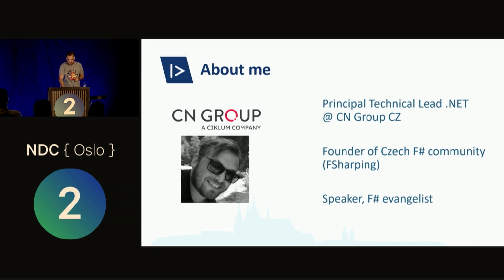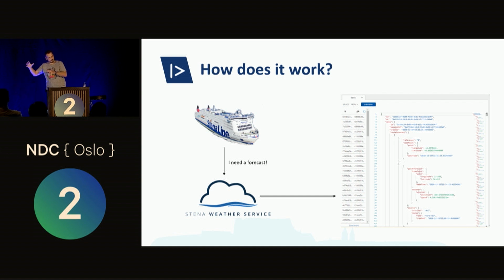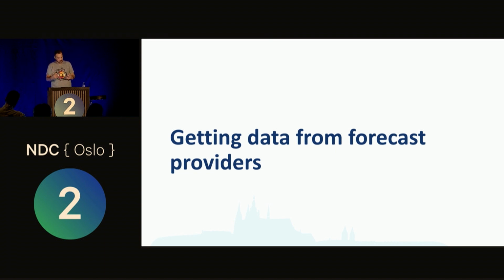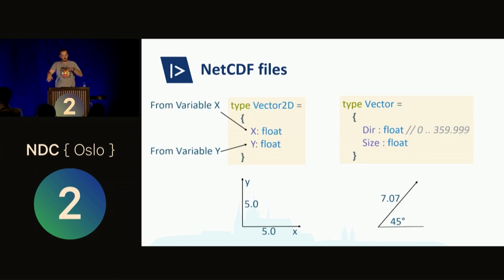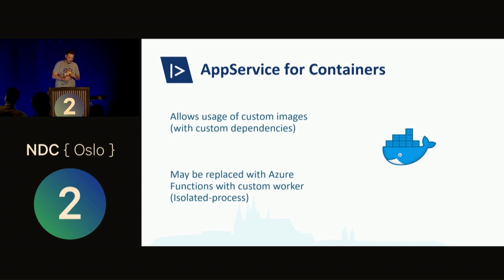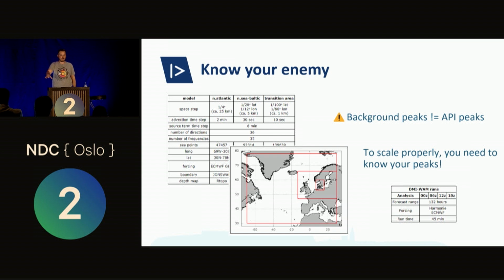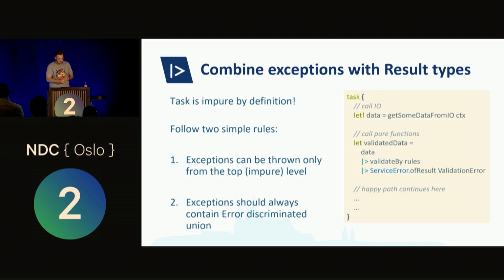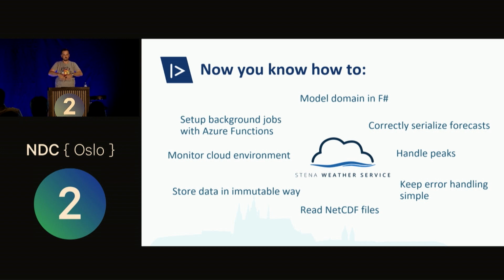Reducing the environmental footprint in nautical transport with F# & Serverless - Roman Provazník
In this talk, I'll walk you through an amazing journey that started more than two years ago. Let me show you how a good choice of cloud-based services combined with subtle and effective .NET language can help to develop robust solutions helping artificial intelligence to predict the most fuel-efficient way to operate a vessel in the North and Baltic sea, saving carbon footprint by tens of percent.